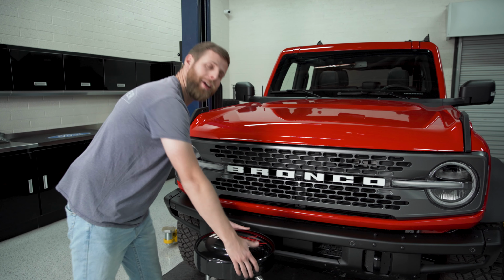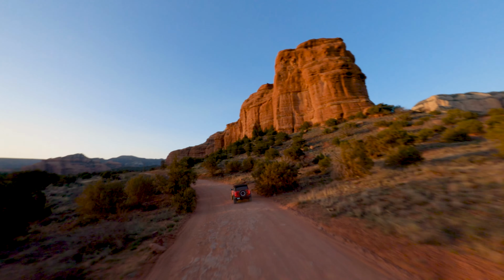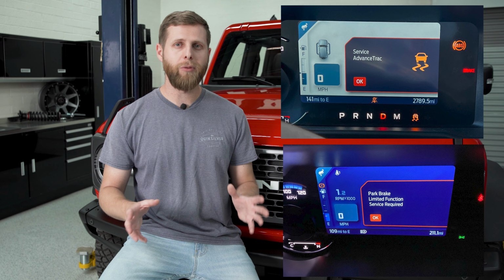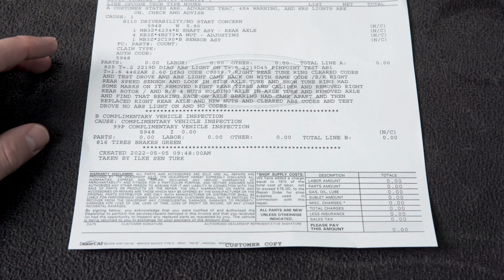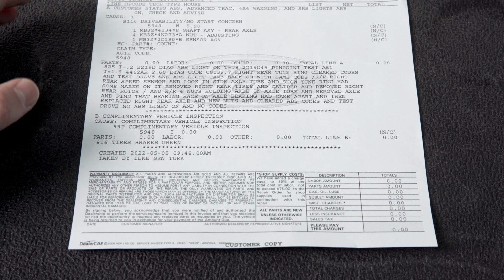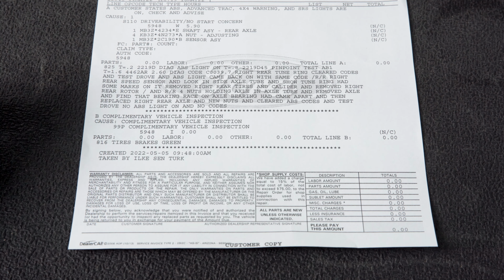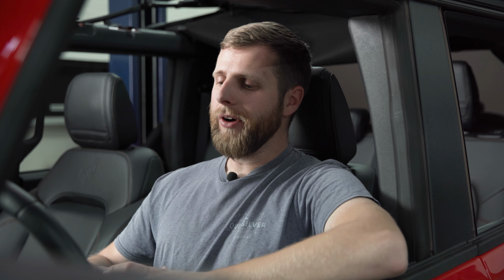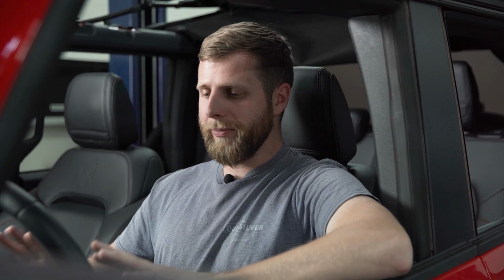Our New Bronco Already Broke! / Busted Axle Bearing & Service AdvanceTrac Error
We love the Bronco, but a breakdown this early in its life is certainly a concern. Let's talk about what went wrong and how it got fixed.

0:00 Intro
0:59 How Did it Break?
2:15 Error Messages and Symptoms
3:44 Repair Invoice / Broken Axle Bearing
5:56 Other Bronco Problems
7:05 Let’s Hear from You